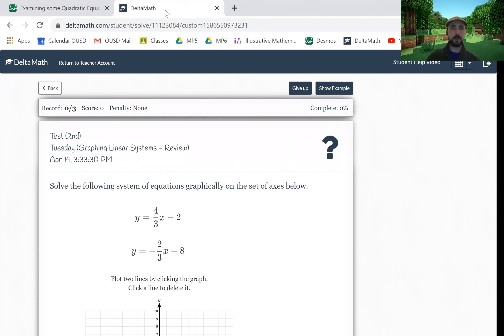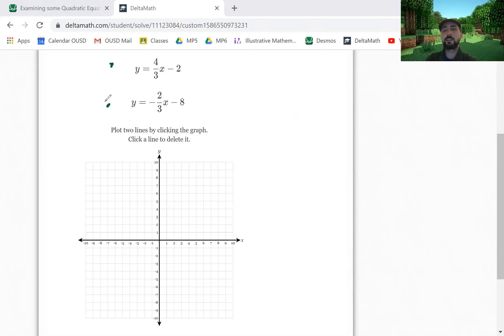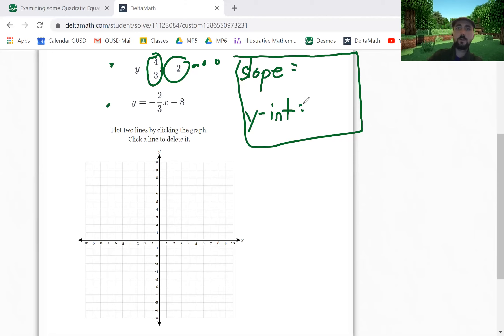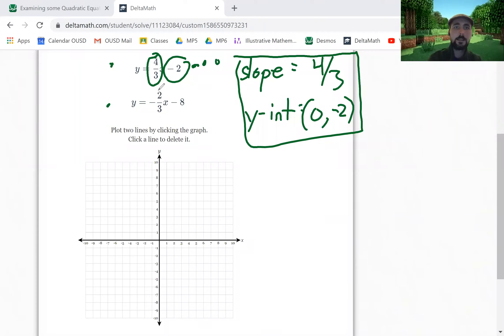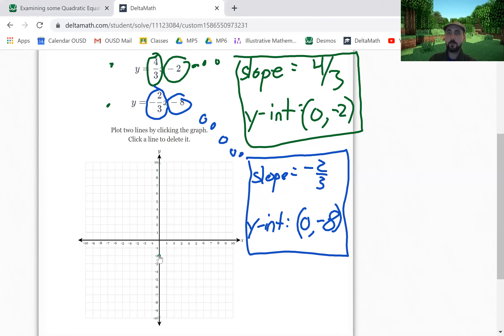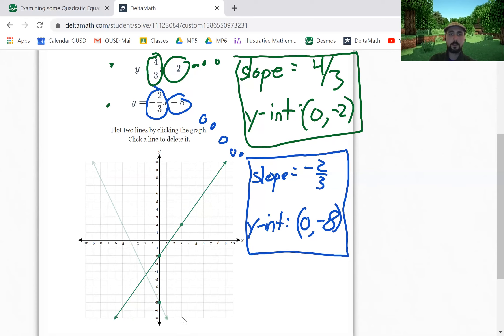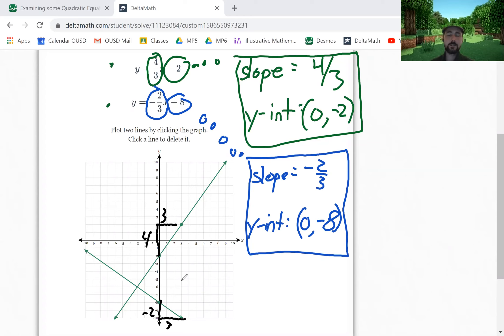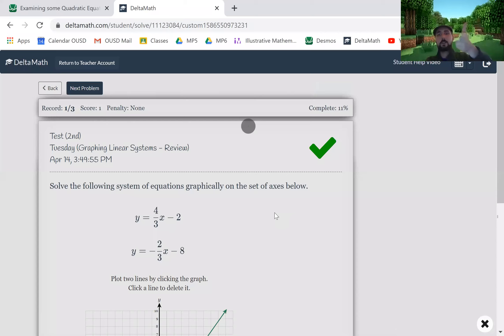DeltaMath - MP5W7 Tuesday (Graphing Linear Systems)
Here is an example for graphing linear systems from the DeltaMath assignments for MP5W7. We went over this in our Zoom chat on April 14th, 2020.